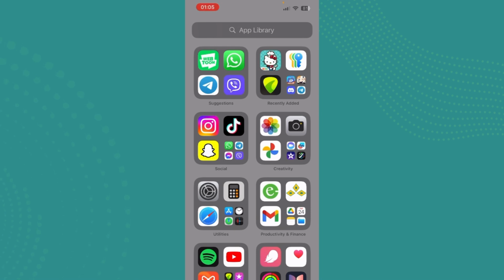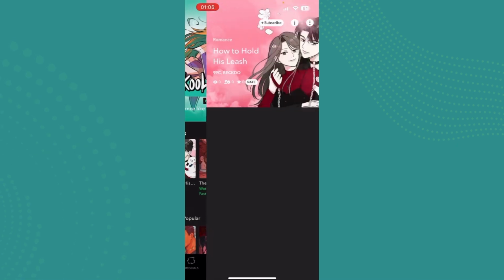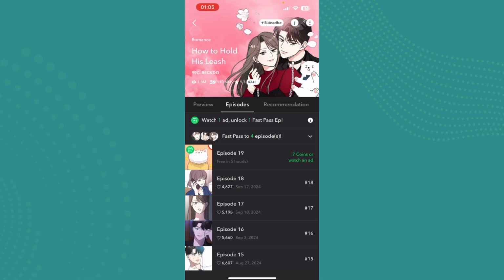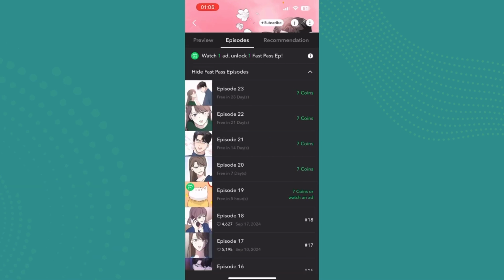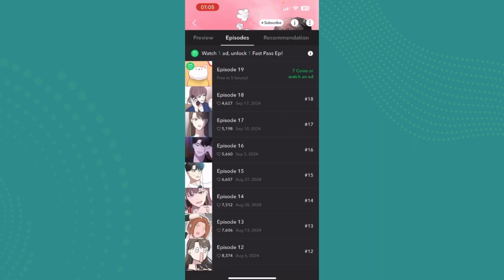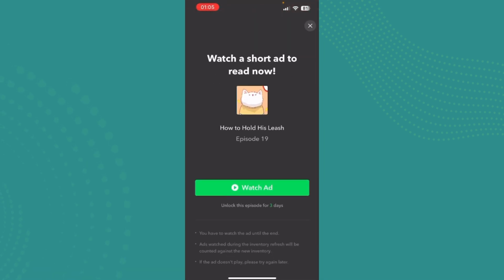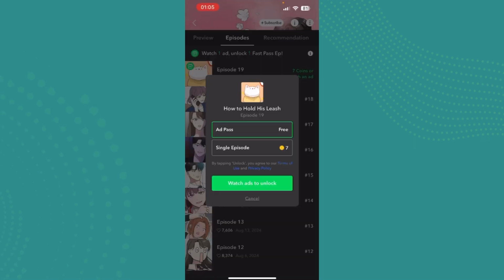How to Watch Ads in WEBTOON (2024)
In this video, I will show you how to watch ads in Webtoon easily. Watching ads can help you unlock new episodes and enjoy your favorite stories without waiting. I’ll guide you step by step so you can make the most of your Webtoon experience.